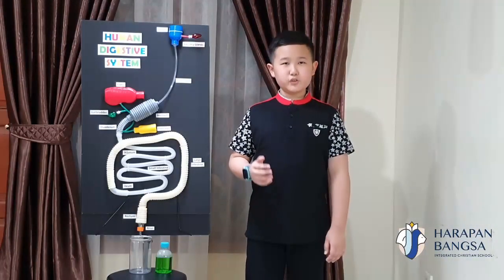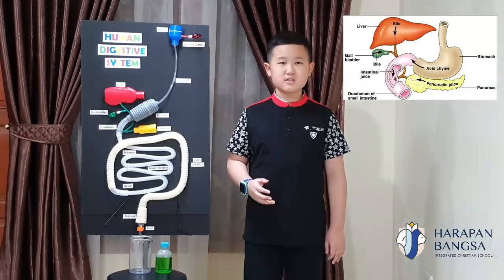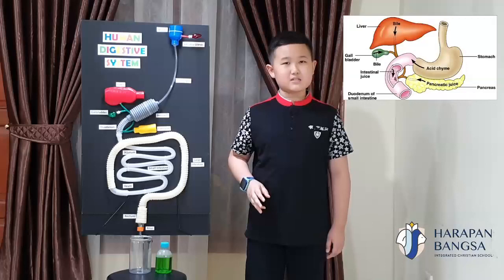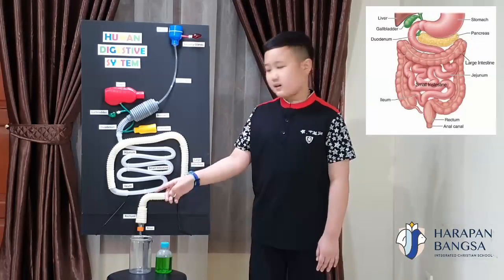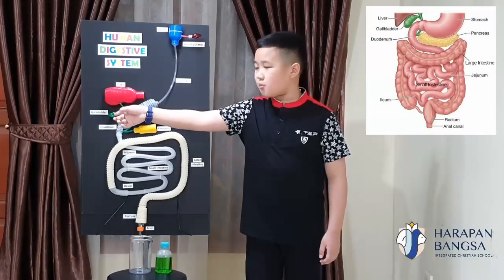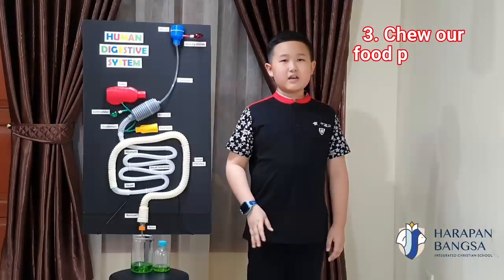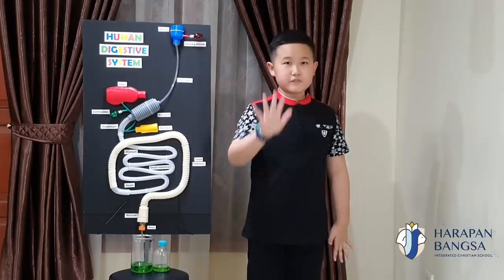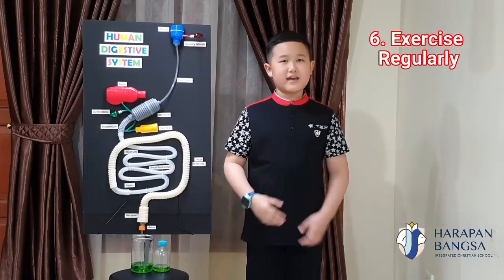Science Project - Human Digestive System Working Model With Simulation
This is my Science Project about Human Digestive System. It was so exciting while doing this project. I hope this video can give some information about Human Digestive System. God bless you all!